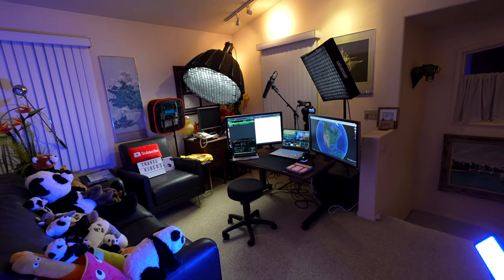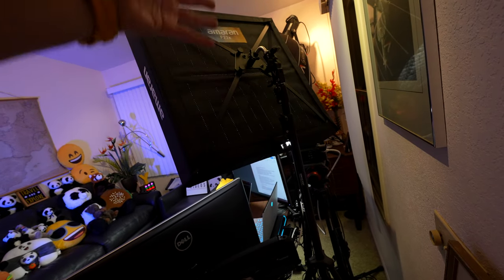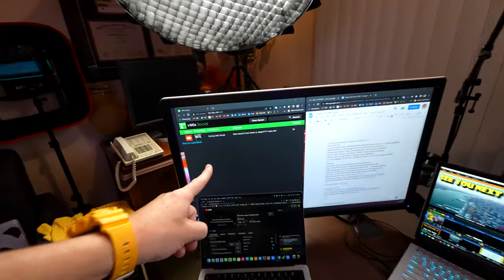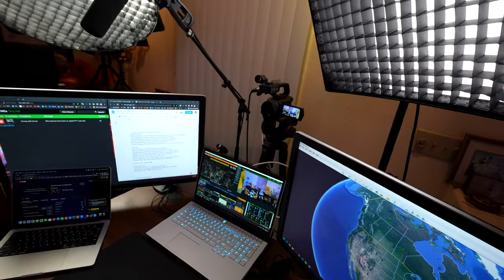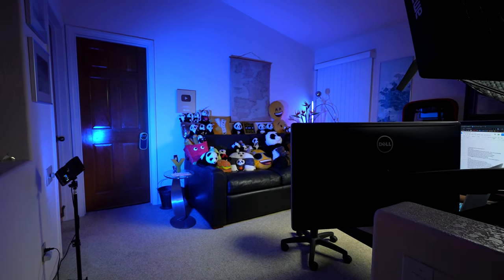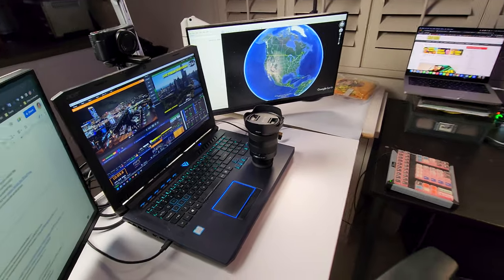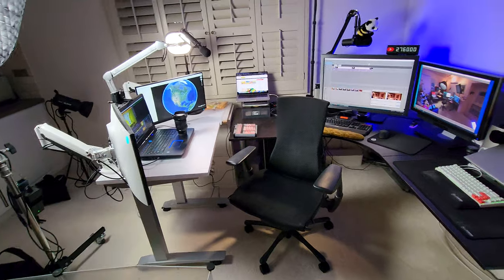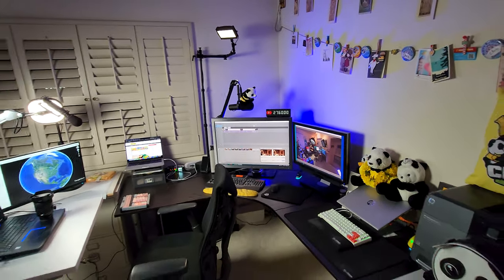Yellow Productions Live Streaming Studio Tour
YOUTUBE STUDIO TOUR 2023: A behind the scenes tour of the Yellow Productions Live Streaming studios!  We'll tour through where I edit, and where I live stream to Youtube from.  I'll cover all the equipment I use including cameras, lights, microphones, and more!  Want to pick up some of the equipment that I use for your own studio?

== Yellow Productions Crew Studio Equipment ==
Behind the desk:
Primary Camera: Sony HXR-NX80 4K HD NXCAM Camcorder
Boom Microphone: Sennheiser MKH 416
Headset Microphone: Audio-Technica BPHS2
Primary Light: Aputure Light Storm LS300X
With the Aputure Light Dome II
Key Light: amaran F22x Bi-Color LED Mat (V-Mount, 2 x 2')

Streaming Laptop: Dell Outlet Alienware Area-51m R2 - - No longer available.
Monitors: Two (2) Dell 30 inch Ultrasharp Monitors on Fully Monitor arms
Capture Card: Yuan PD570 PRO HDMI
Shortcut Keyboard: X-Keys Programmable 60 Key
Wireless Mouse: Razer Viper Ultimate

Under the desk:  A little stool

In the background:
Color Light: Luxli Cello 10”
Color Light Corner: Philips Hue Gradient Signe

== Editing Studio Equipment ==

Filming Desk: Fully Jarvis
Main Camera: Sony A7Siii
Main Camera Lens: Sony - FE 16-35mm F2.8 GM
XLR Microphone Adapter: Sony XLR-K3M
Mounted on a Manfrotto Friction Arm
Boom Microphone: Sennheiser MKH 50 P48 Microphone
Mounted with a OSIX 3 Suspension Mount to isolate from desk vibration
Computer: Acer Predator Helios – no longer available
Monitors: Two (2) 25 inch Alienware Gaming Monitors - AW2521HFL
Capture Card: Blackmagic Design UltraStudio 3G Recorder

On a Impact Folding Wheeled Base Stand
With some sand bags on the bottom to keep it sturdy

Editing Desk:
IKEA L-shaped desk
Keylight: Elgato Keylight Air
Hair Light: Lupo Kickasspanel Full-Color RGBW On-Camera AC/DC LED Panel
Mounted on an Elgato Desk Mount and arm setup

Cell Phone Microphone: R0DE Video Mic NTG
Voice-over Microphone: Shure SM7B
Microphone Pre-amp & Computer Interface: MixPre-3 II
Office Chair: Herman Miller Embody
Photo Camera: FujiFilm X-T20
Photo Light: Godox SL-60 LED Video Light (Daylight-Balanced)
Primary Travel Video Camera: Sony FDR-AX53 4K Handycam
Small Video Camera: Sony ZV-1